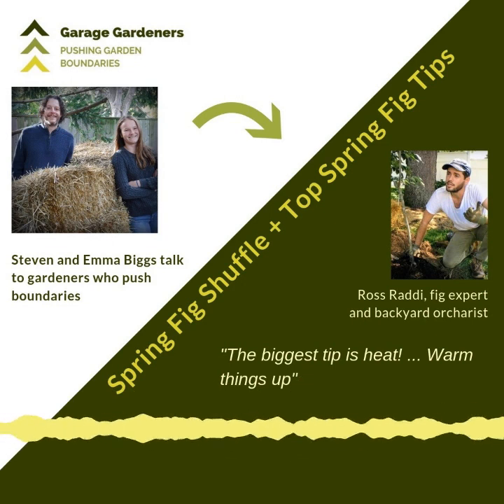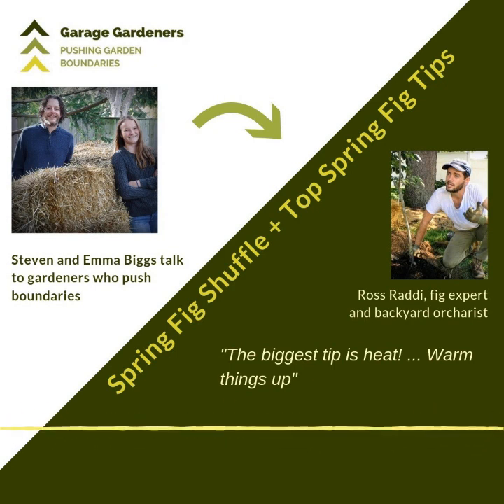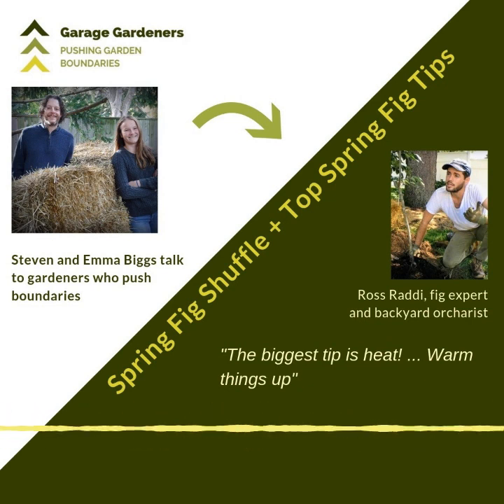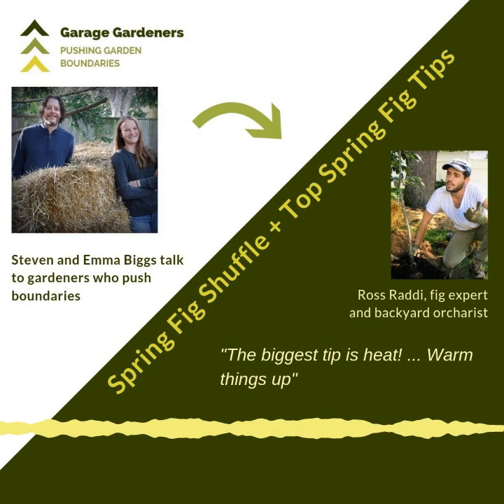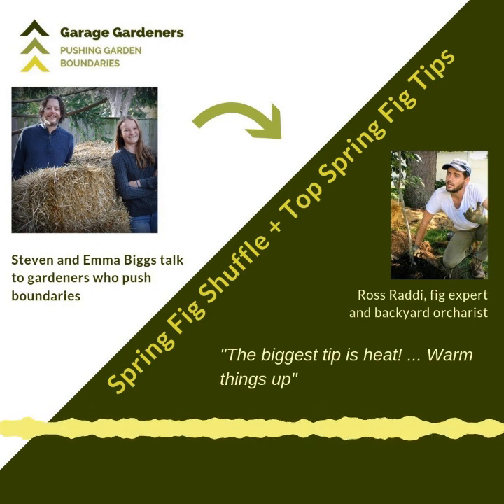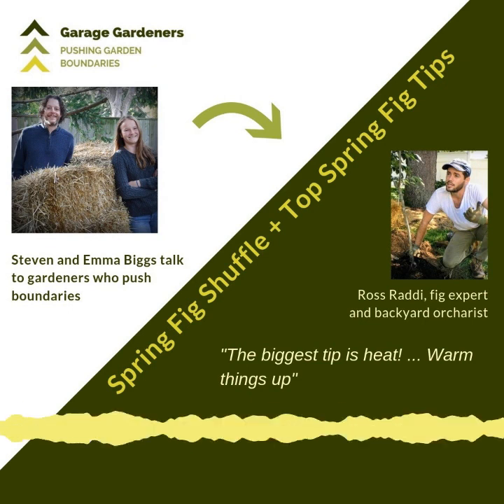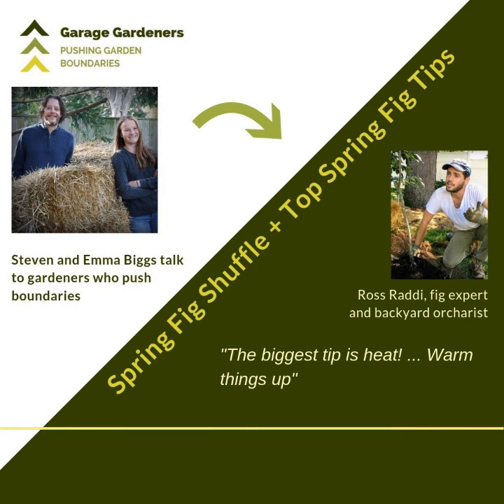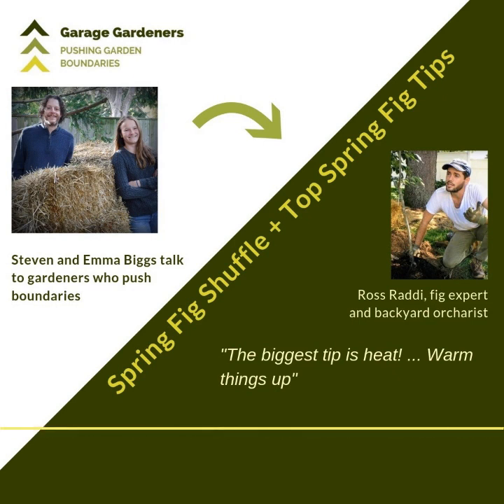Get Figs Ready for Spring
In the Biggs-on-Figs segment, Steven chats with Ross Raddi. Ross is a 27-year-old backyard orchardist in the Philadelphia area who is passionate about growing his own fruit and vegetables. Ross will share tips for transitioning fig trees from winter to spring. Find Ross on YouTube. On Facebook, Instagram, and Twitter, he goes by @rossraddi.